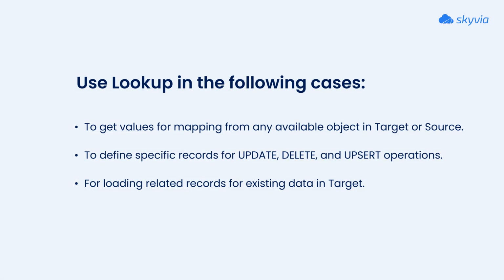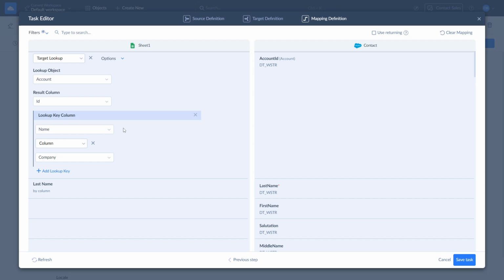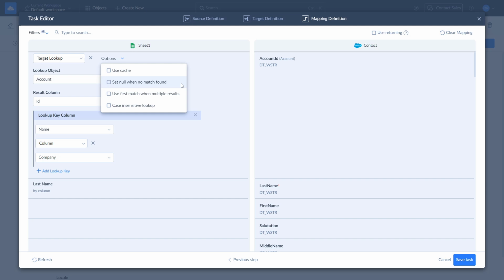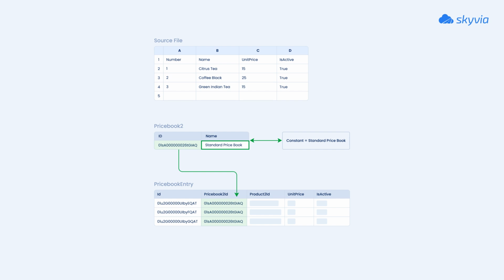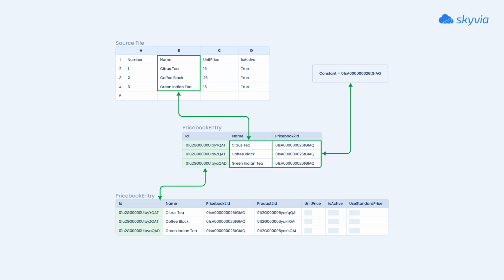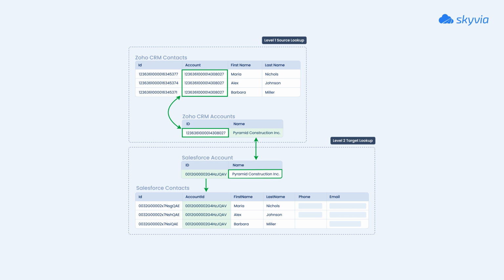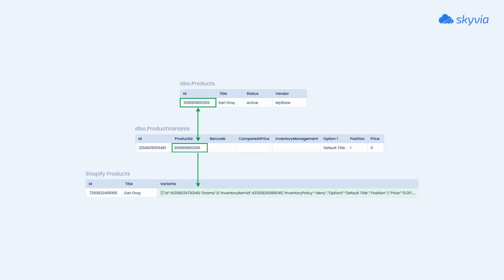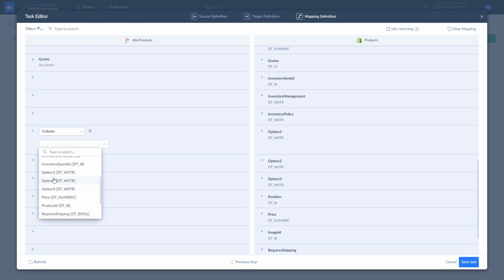Data Integration. Lookup Mapping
Learn about Lookup mapping for Import and Synchronization tools in Skyvia. Check the use case examples, settings details, and the ways to use Lookup mapping effectively while configuring data integrations.